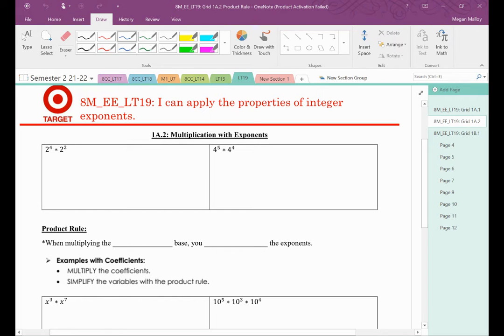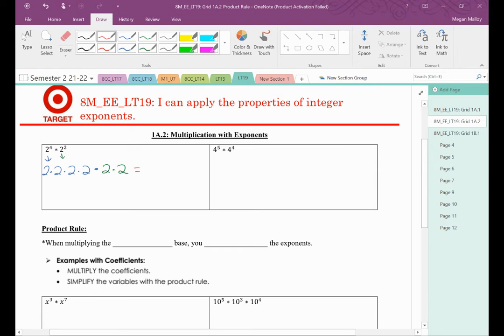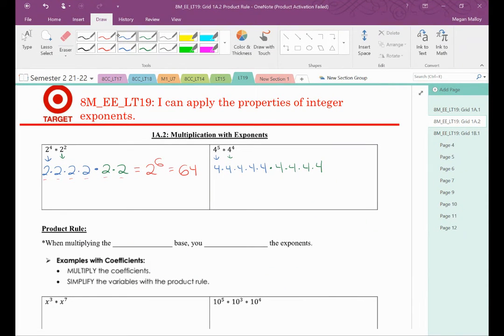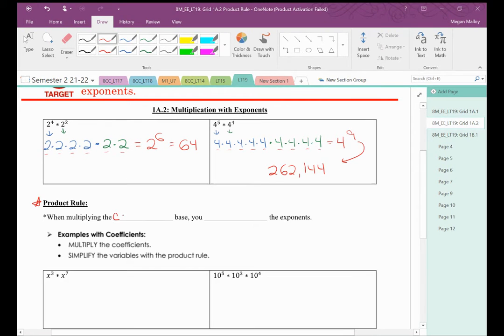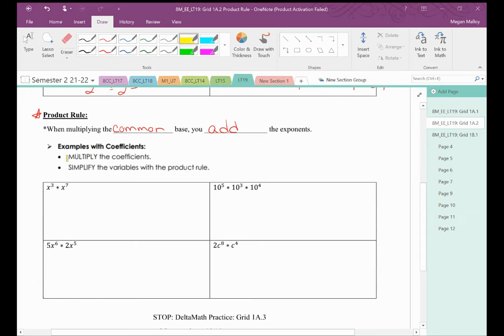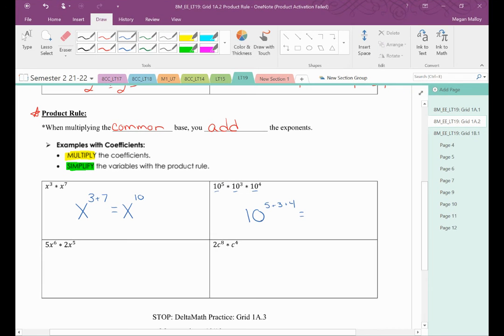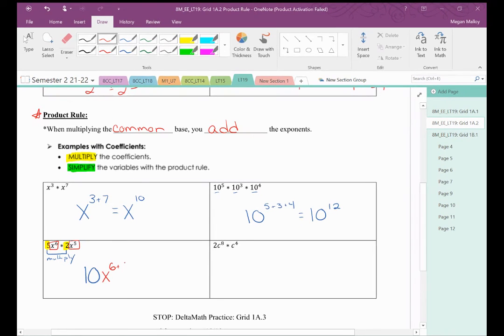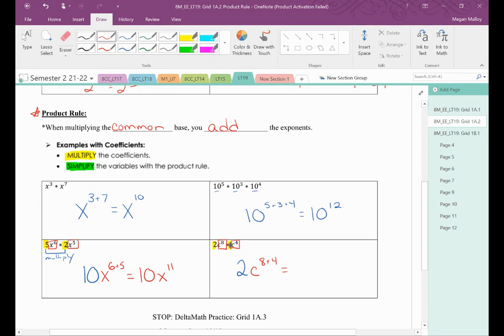LT19.V2 Product Rule